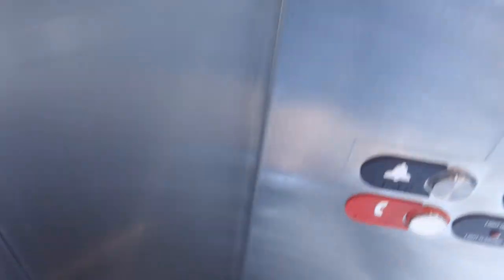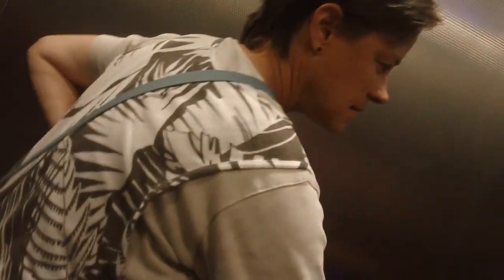1 minute ride On The Otis Series 7 Hydraullic Elevator At The Periemeter Five Parking Deck, Morrisvi